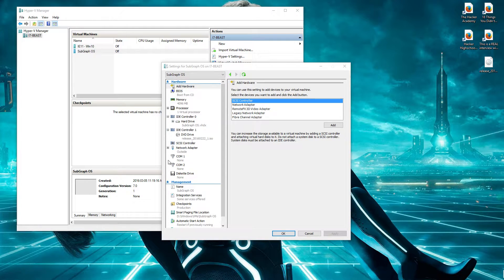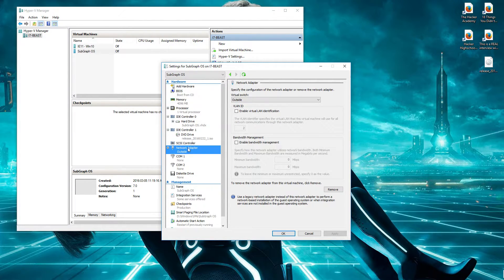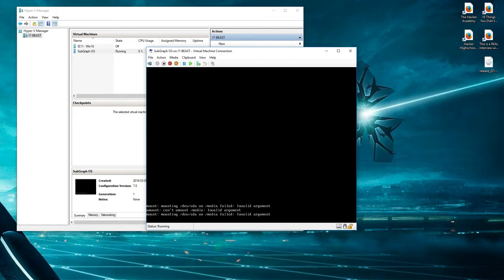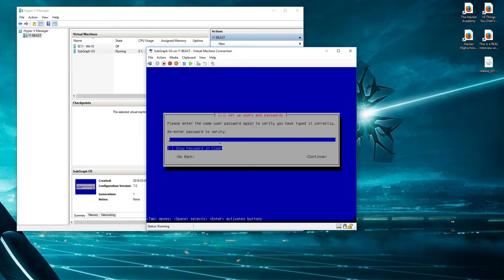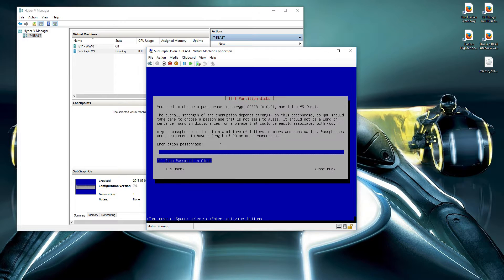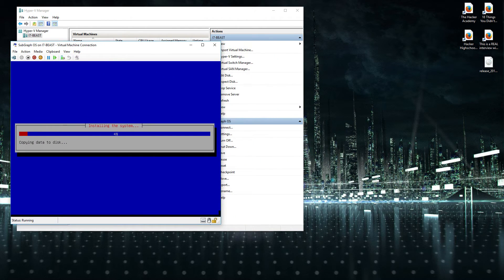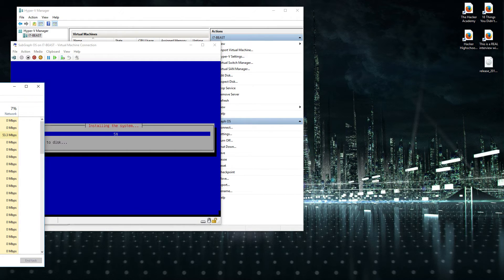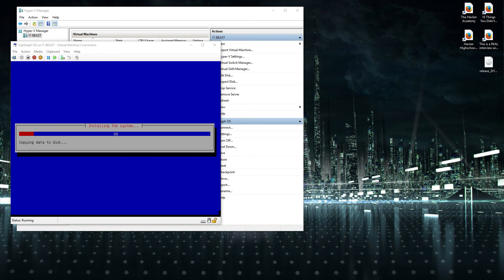SubGraph OS installation on Hyper V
SubGraph OS installation on Hyper V, this video details the configuration items for Hyper V, and the initial install.  The next video is the installation completion and running of the OS for the first time.